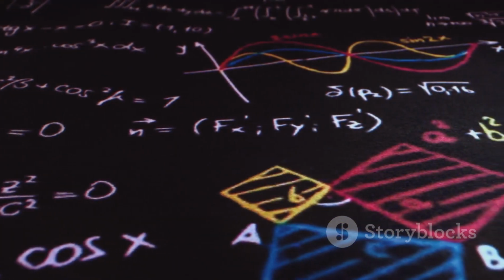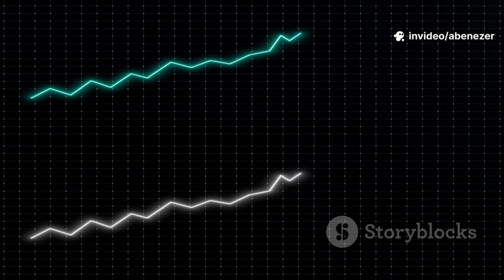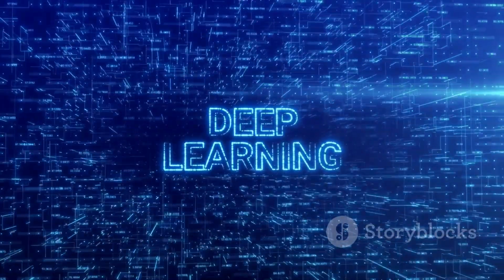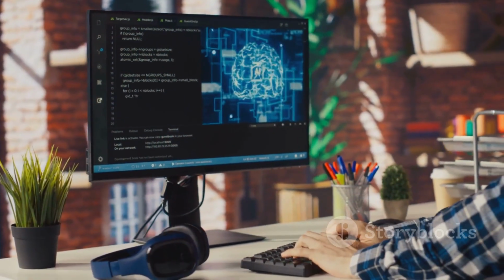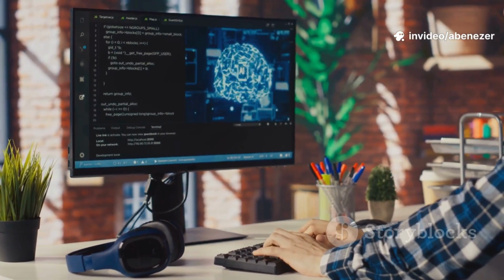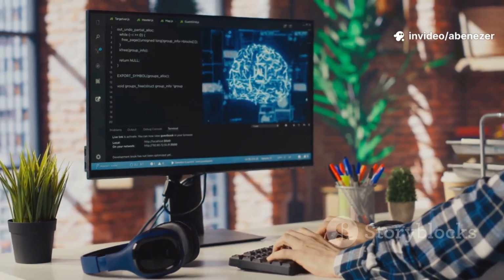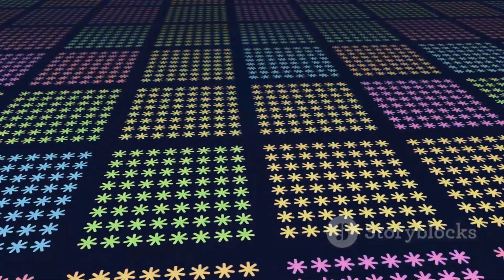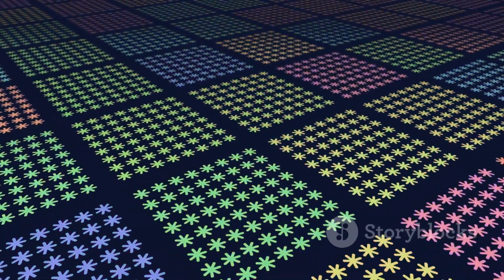What is AI really? 🤖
In this video, I break down Artificial Intelligence in the simplest way possible. No complicated jargon—just clear, real-world explanations.

Learn how AI works, what machine learning actually means, and how tools like ChatGPT are changing the world.

If you’re a beginner in tech, AI, or software development, this is the perfect place to start.

🔥 Topics covered:

* Real-world AI examples
* Simple explanation of AI math